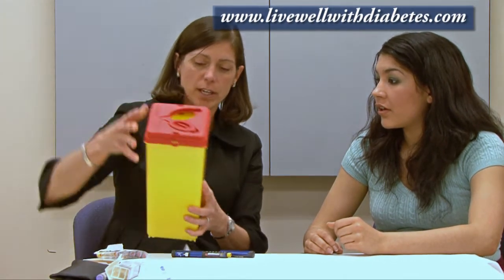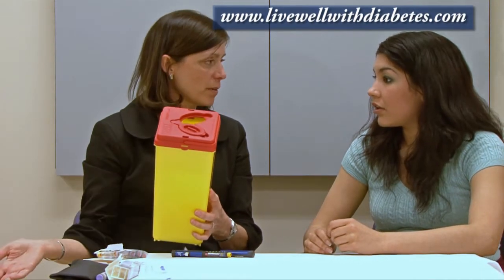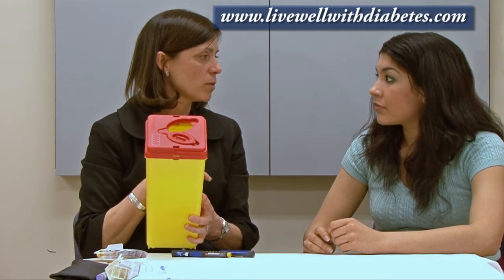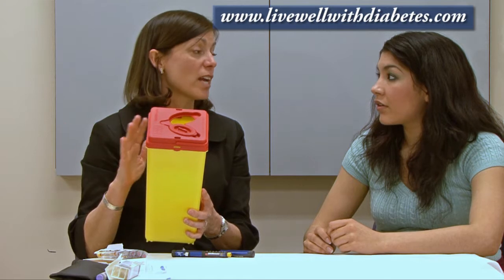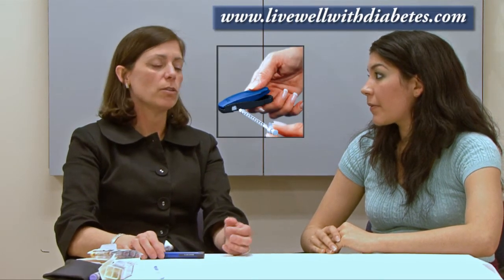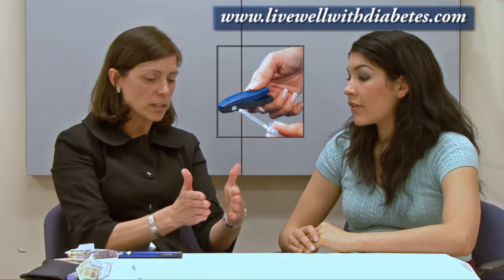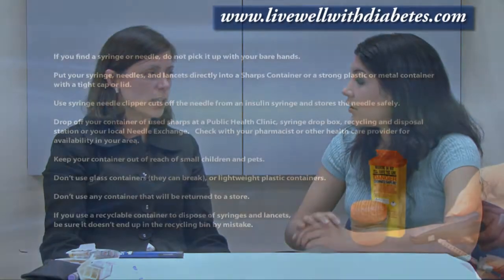Disposal of syringes and lancets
Disposal of syringes and lancets-- Part of Staring Insulin educational program developed by BC Endocrine Research Foundation and presented by Ms. Lee Ann Trimble, BSN, CDE, Diabetes Education Centre, Vancouver General Hospital.